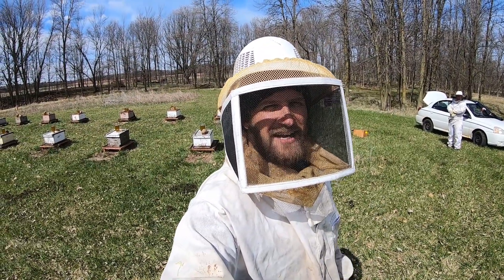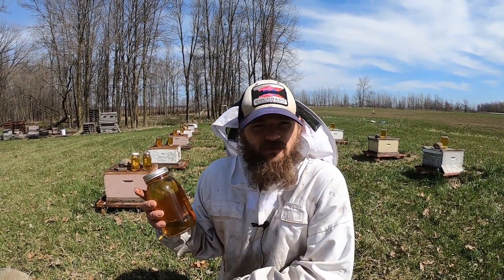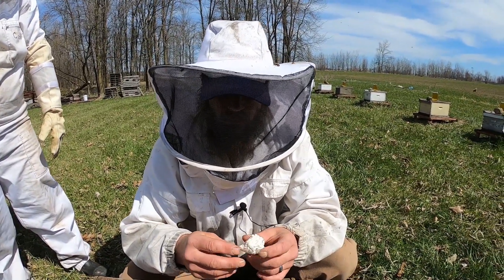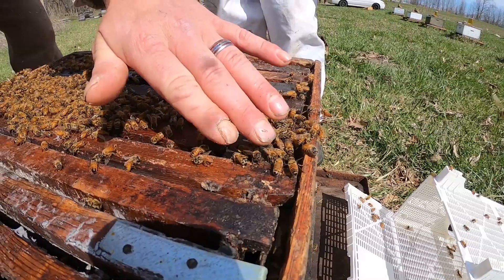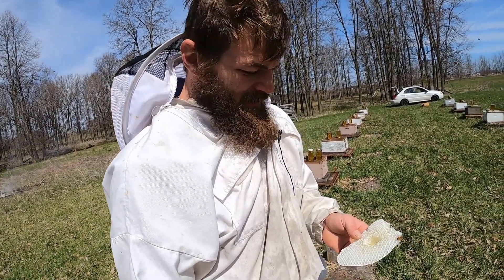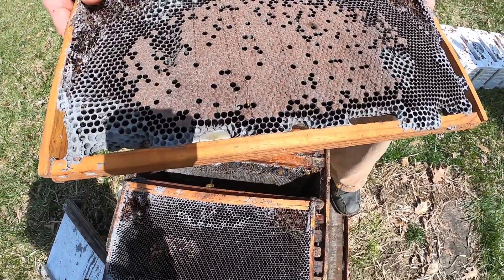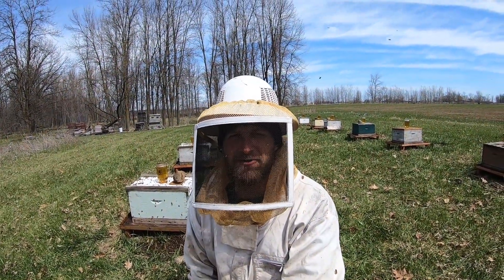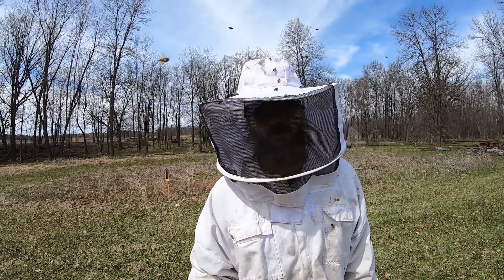How is Honey Made? Part 1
Big Honey LLC's Codi McIntyre asked if I wanted to do a video featuring his Door County honey-makers!  I put my brand new iPhone in a beehive to get a close up look at how the process works.